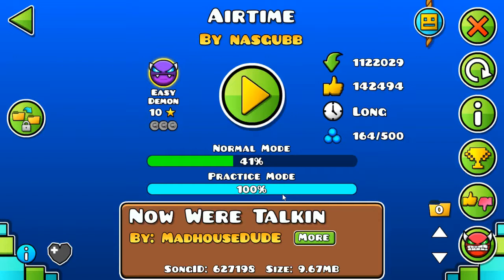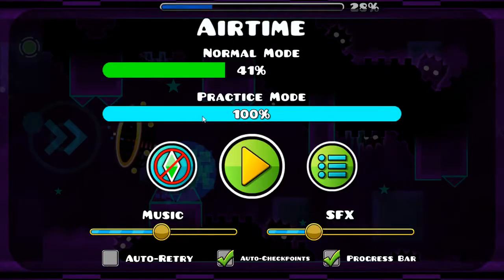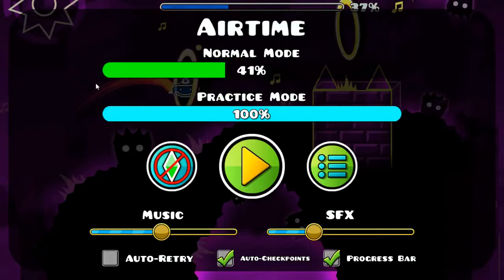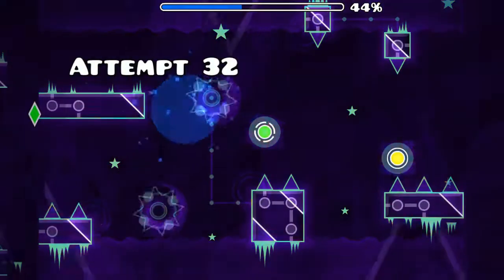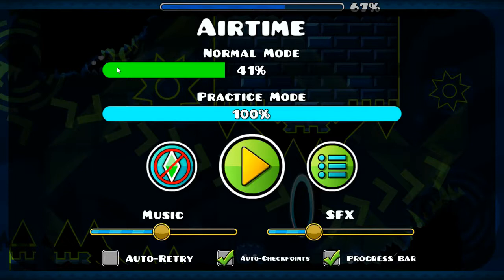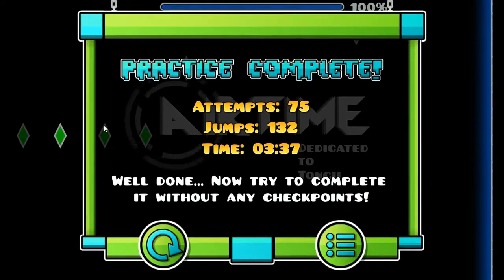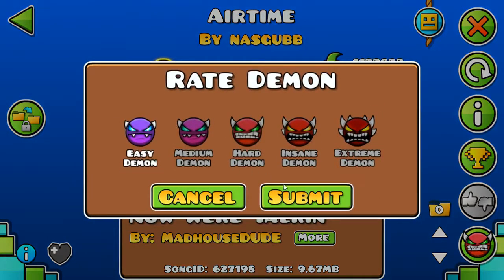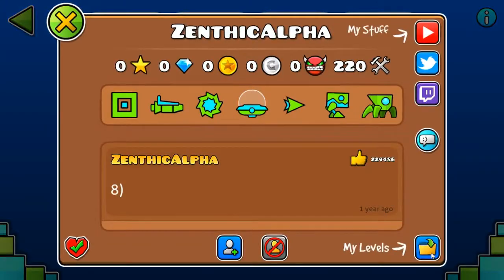Saved Levels #100, Airtime by Nasgubb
We have reached level #100. this is a very fun demon to play, but some of the timings as mentioned after the practice run are very annoying. I do want to excuse the quality, lately with a whole bunch of files on my laptop, OBS runs at a different FPS rate due to an intense amount of objects or a speed change. This is why I like to record levels from 1.9 and lower updates. But, do expect more videos in the mere future :)